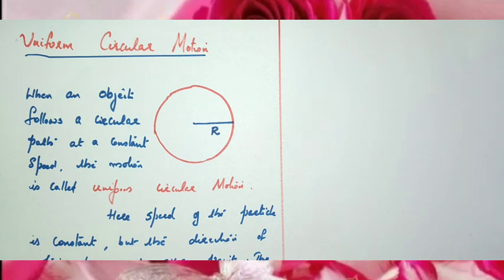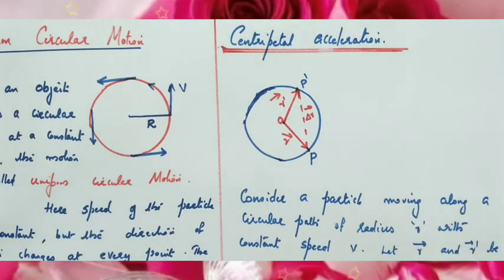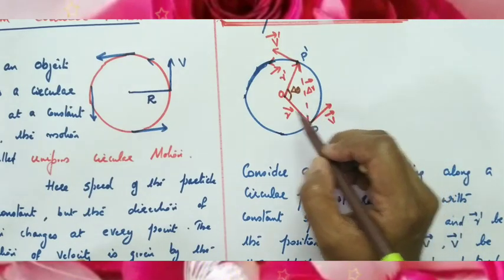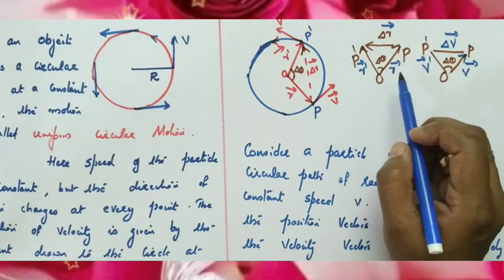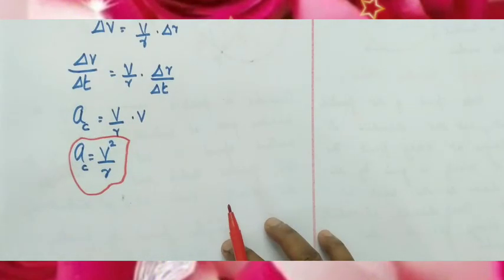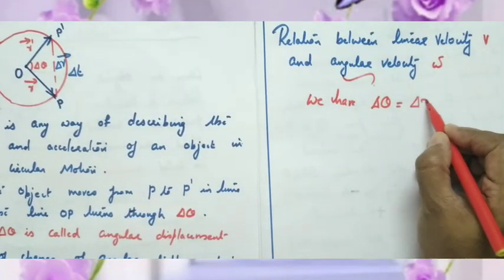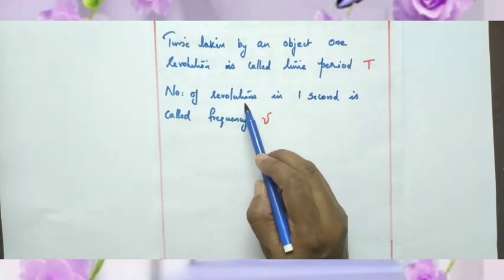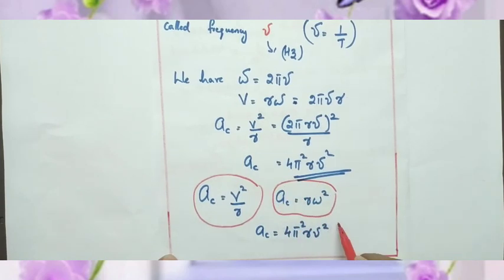Uniform Circular Motion